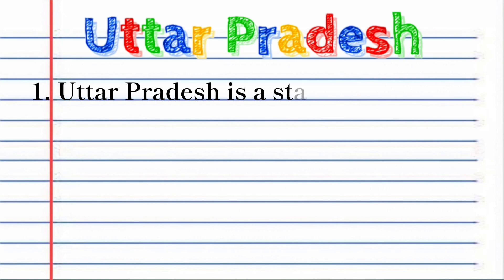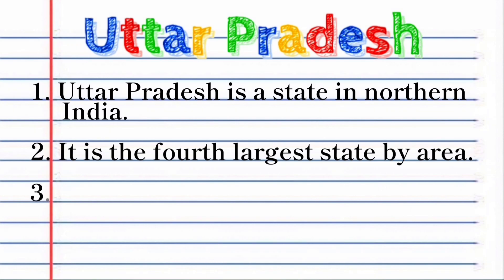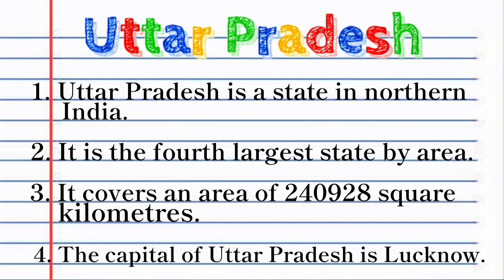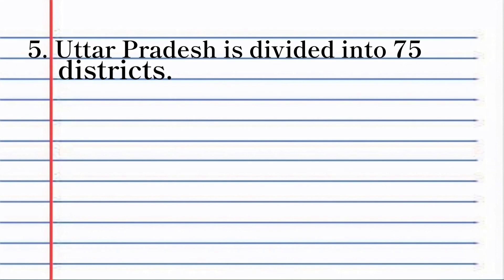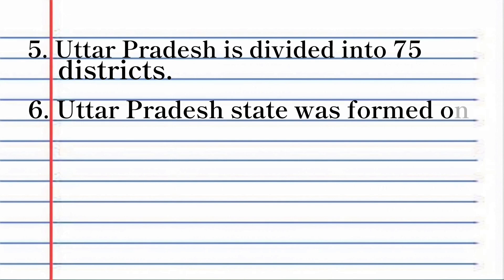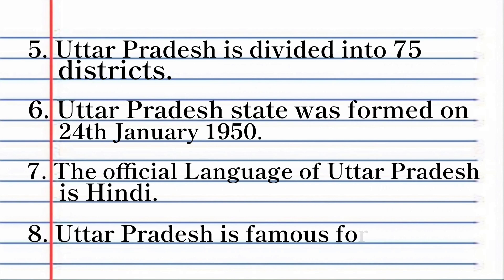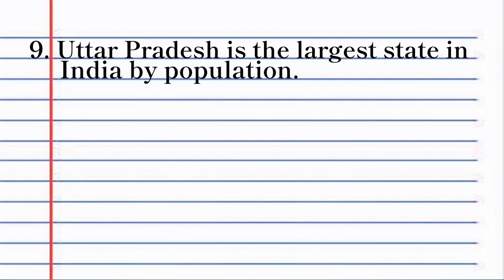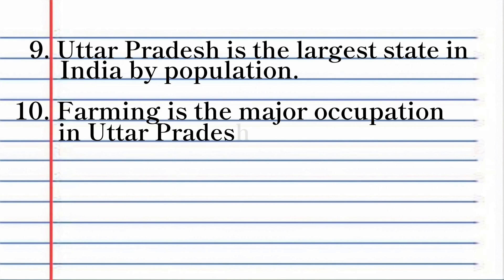10 lines on Uttar Pradesh || Short essay on Uttar Pradesh in english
10 lines on Uttar Pradesh || Short essay on Uttar Pradesh in english

few lines about Uttar Pradesh
few important lines on Uttar Pradesh
few important points on Uttar Pradesh
10 lines on Uttar Pradesh
ten lines on Uttar Pradesh
10 lines about Uttar Pradesh
know your state
short essay on Uttar Pradesh
Uttar Pradesh
10 lines on uttar pradesh in english
few lines on uttar pradesh
10 lines on uttar pradesh
how to write an essay on uttar pradesh in english
paragraph on uttar pradesh in english
essay on uttar pradesh in english